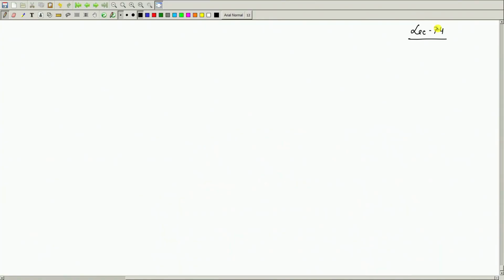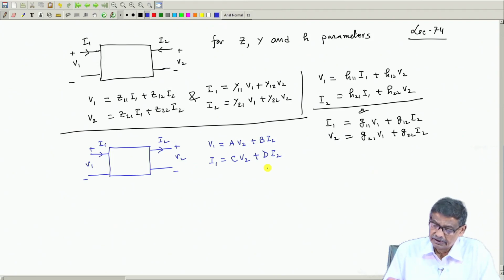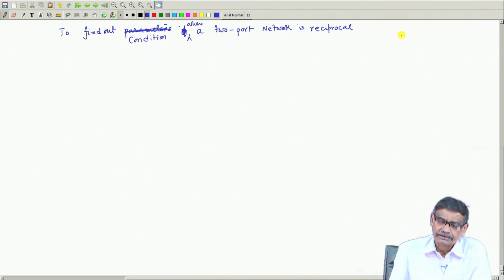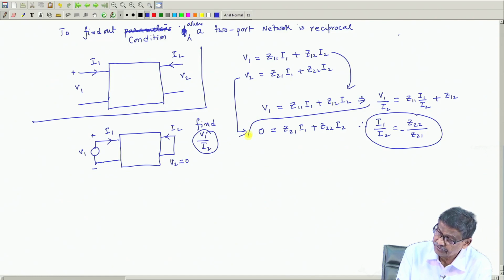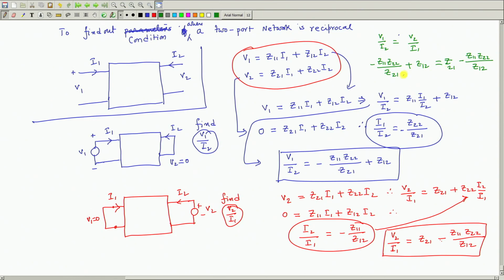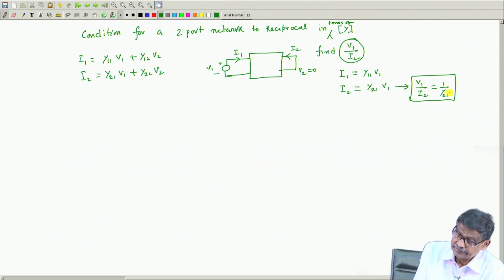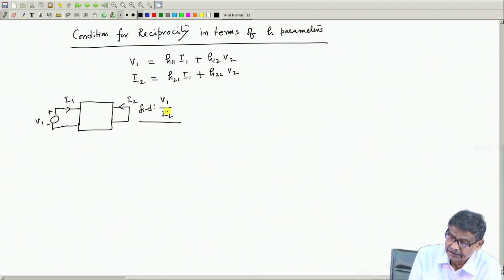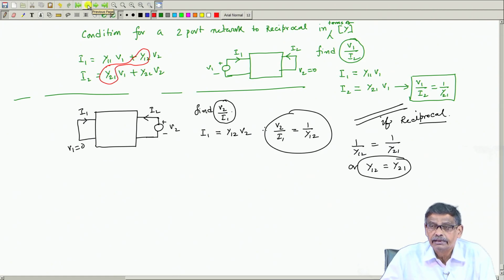Lecture 74: Two Port Network - IV